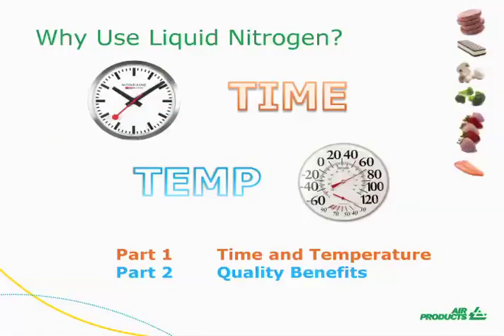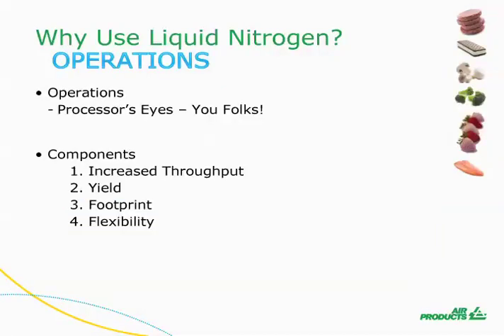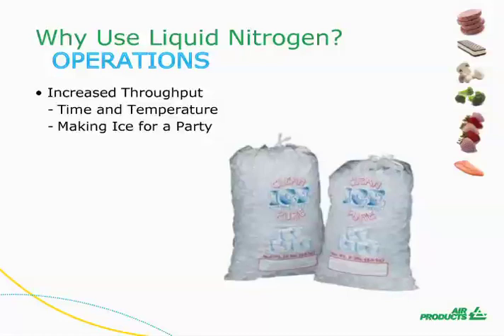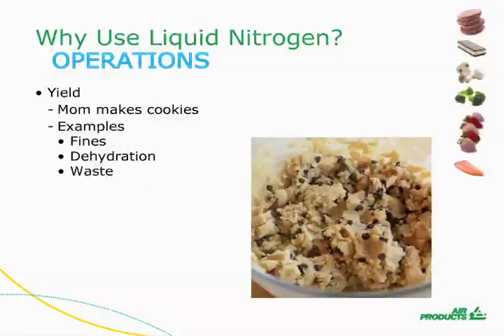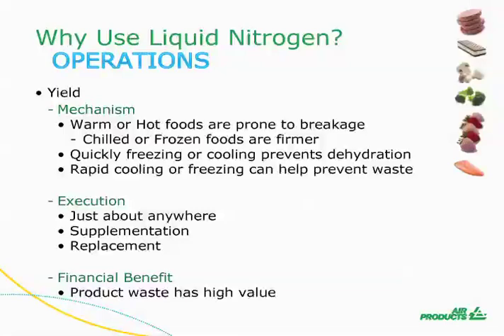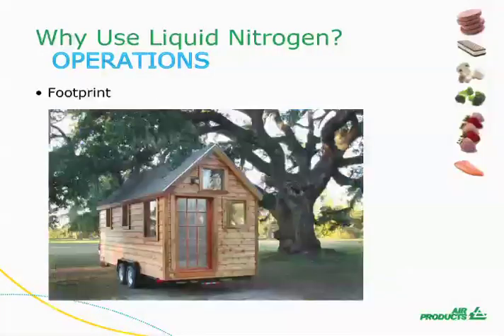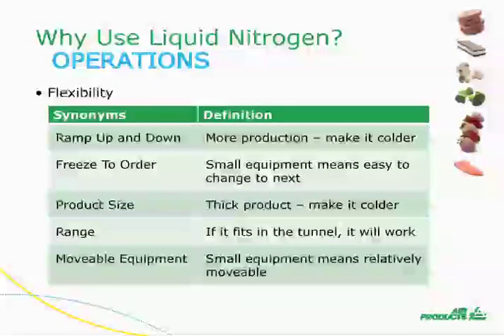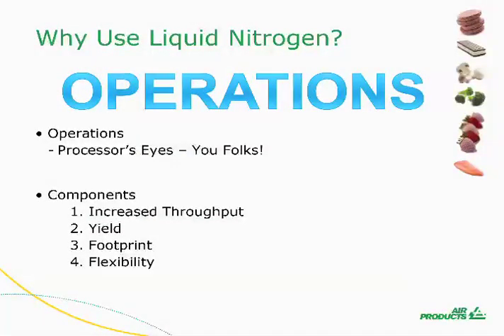Why Use Liquid Nitrogen: Operations Benefits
Tutorial on the benefits of using liquid nitrogen in food freezing operations (part 3).